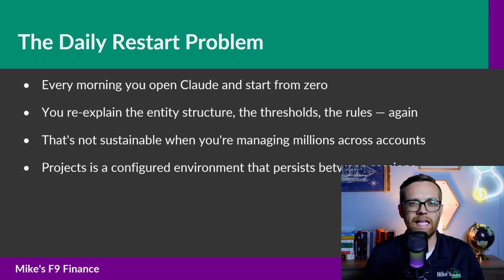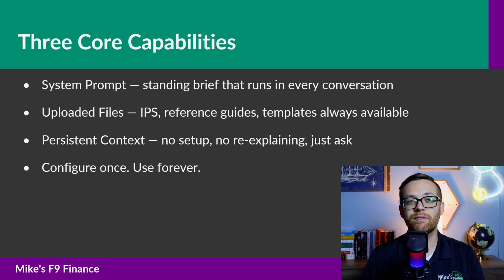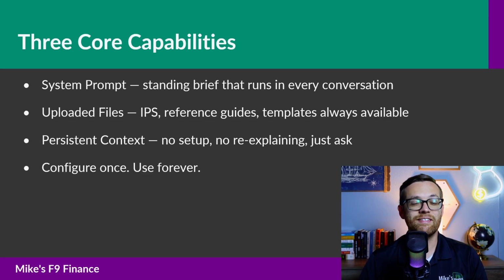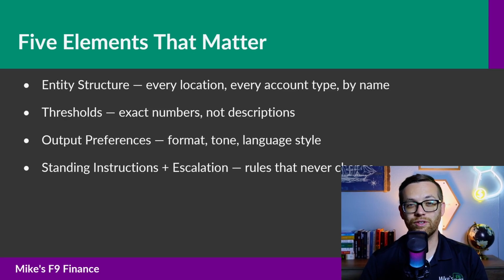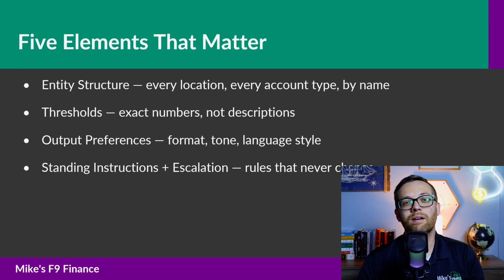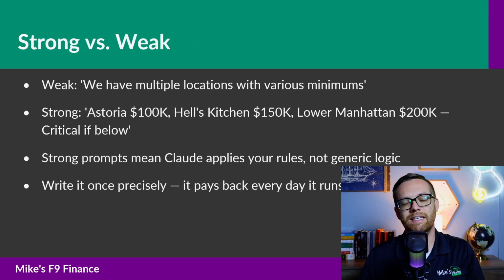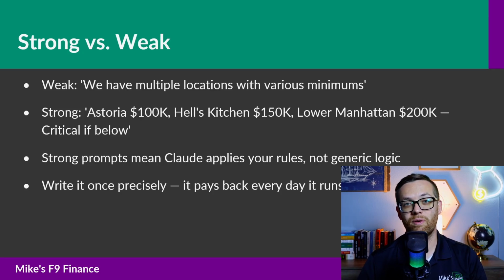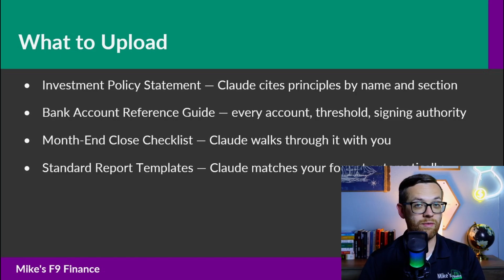Claude for Treasury - Module 2 A - Claude Projects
In this video we'll unpack of Claude Projects, explain how they transform the AI from a simple, one-off chatbot into a persistent, business-specific system.

Projects address the repetition problem where you previously had to rebuild context - such as entity structures, thresholds, and business rules - at the start of every new conversation. By creating a configured environment, Projects allow you to set up a workspace once and maintain that context across future sessions.